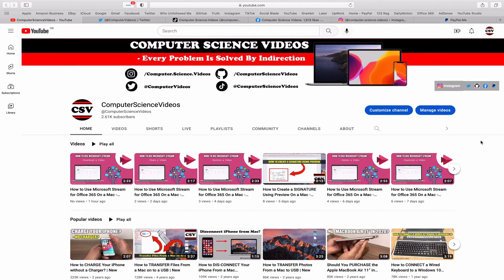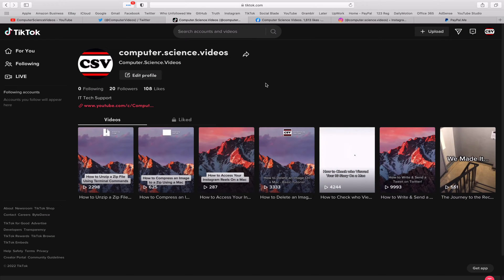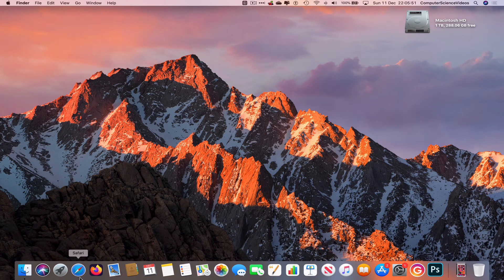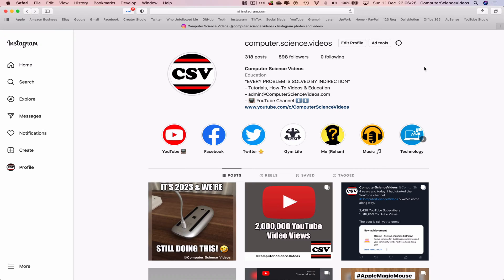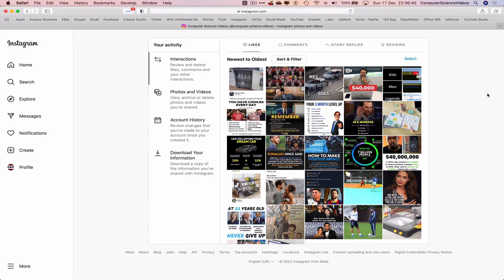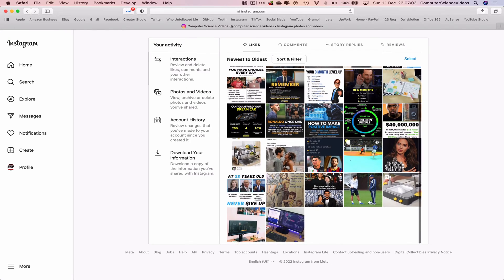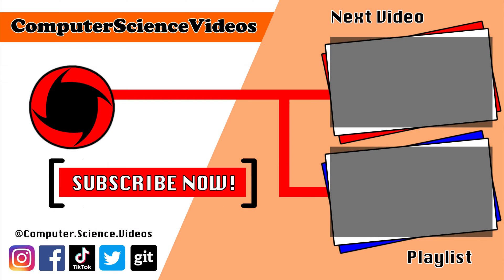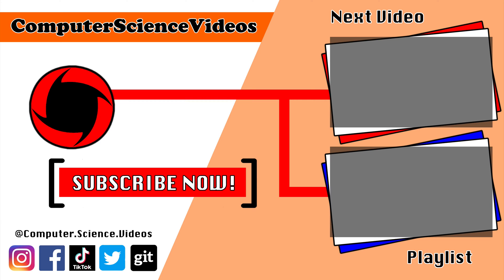HOW TO ACCESS AND VIEW ALL YOUR INSTAGRAM LIKED POSTS - BASIC TUTORIAL | NEW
How to Access and View All Your Instagram Liked Posts